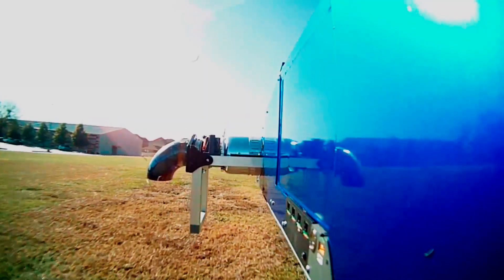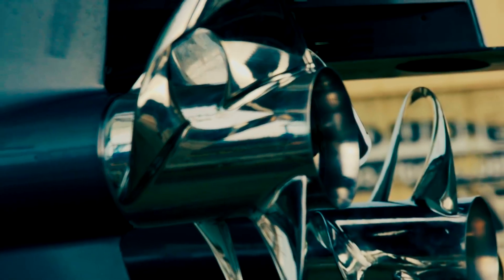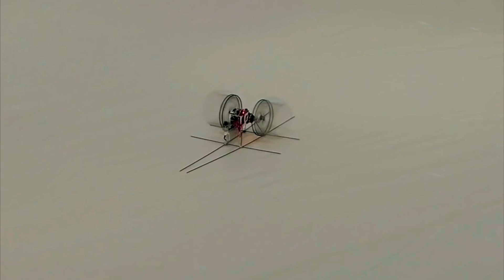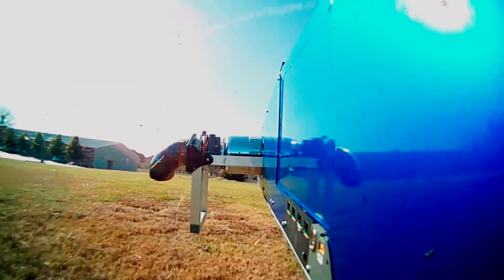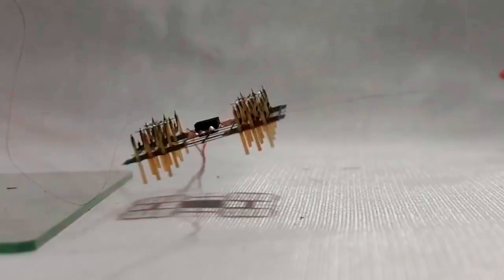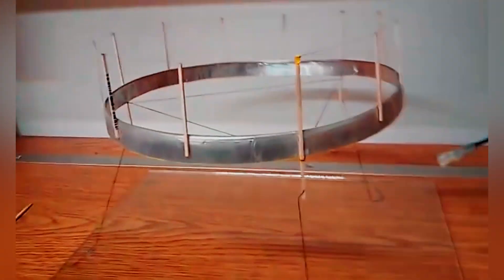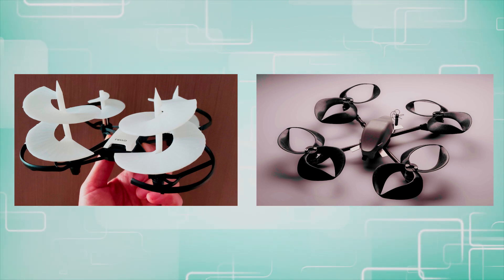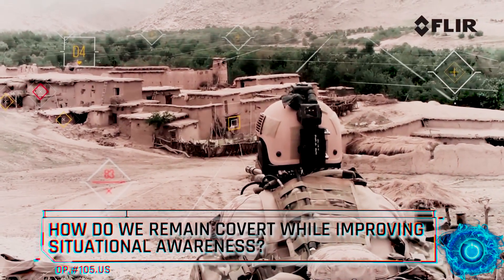Drone Propulsion - The LATEST Breakthroughs!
Let's take a look at some of the more impressive drones out there and what they can do!